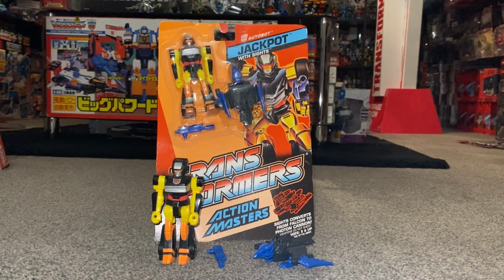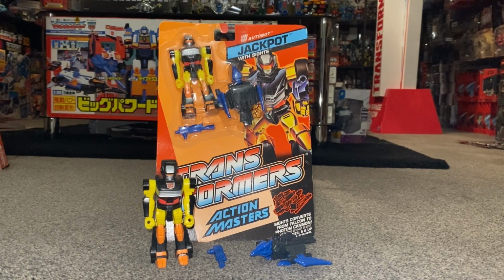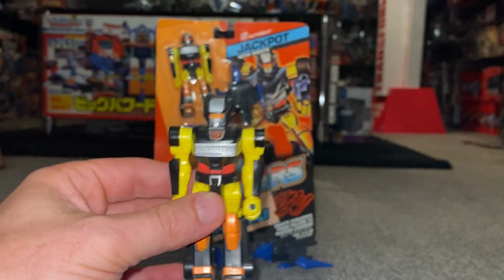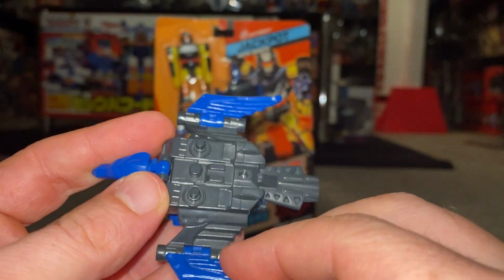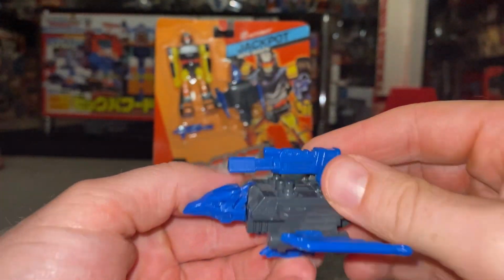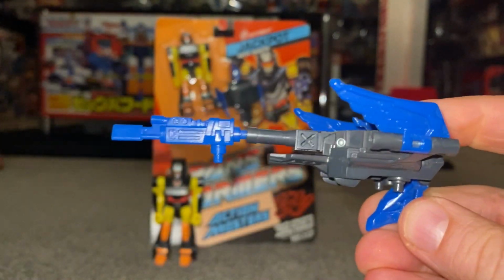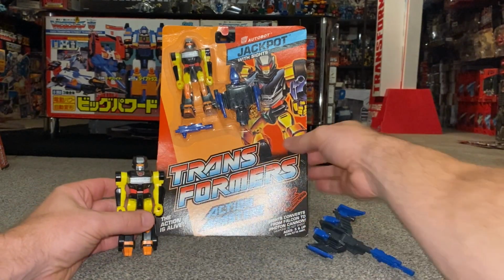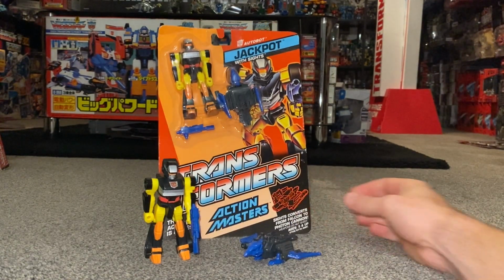Transformers generation one Jackpot and sights review. G1 action master Mosc box not golden disk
In this video we can have a look at the original figure that inspired the new golden disk box set.
It’s the 1990 action master jackpot and his partner sights.
These guys worked together pretty much like the new battle masters do, only one major thing. Jackpot himself doesn’t transform.
These figures split the transformers fandom apart when they were released and they were unique at the time. Now obviously we have a lot more non transforming transformers.